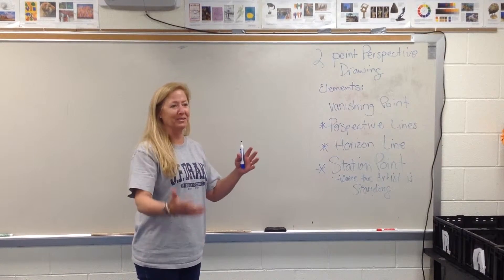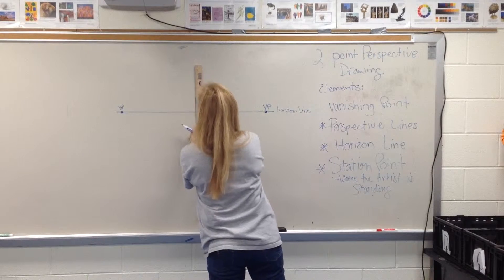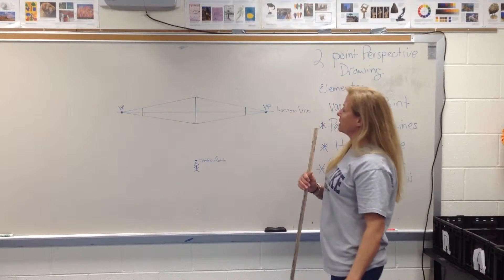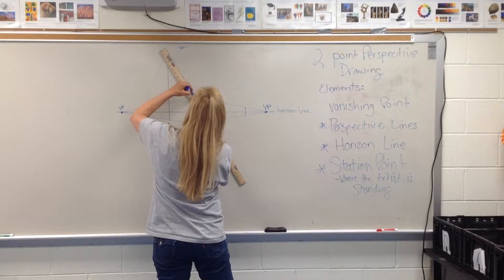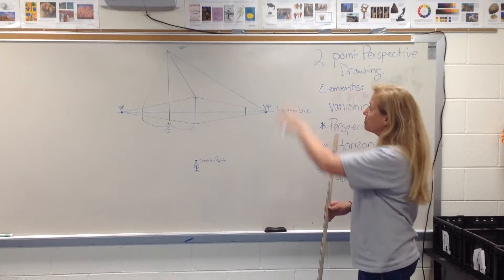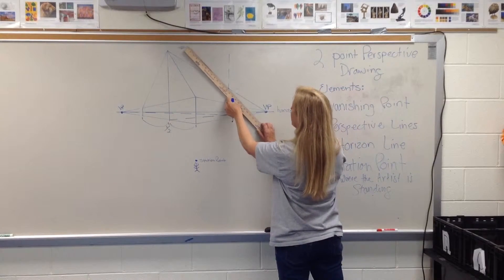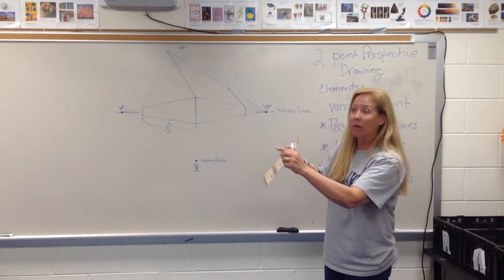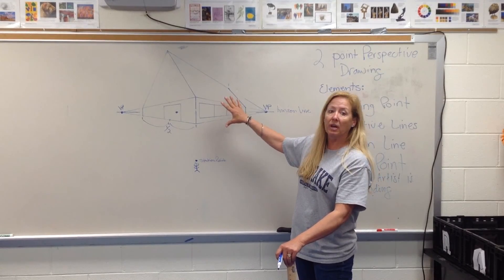2 point Perspective Drawing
My animation for Mrs. Bernie's Art Exploratory Class.